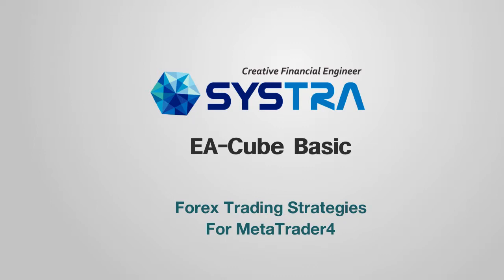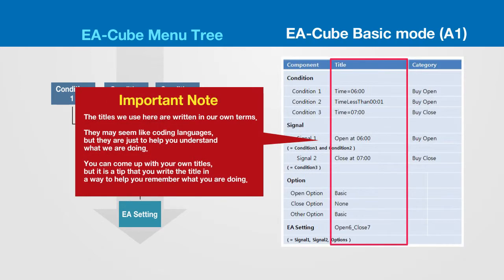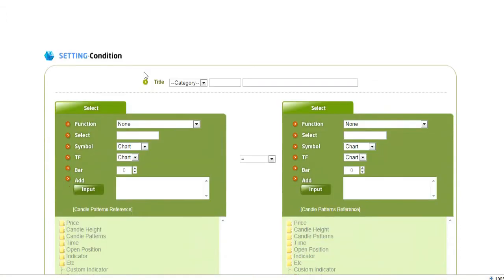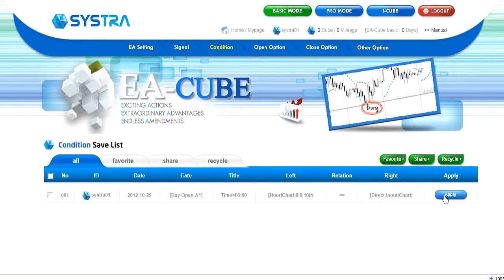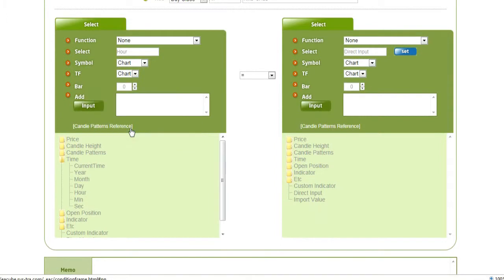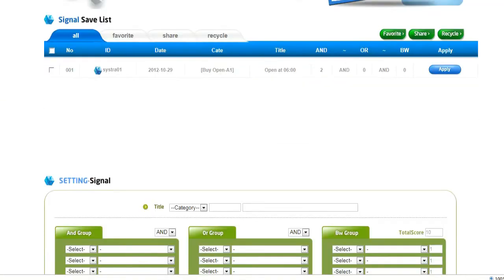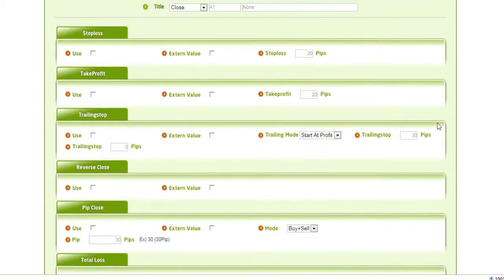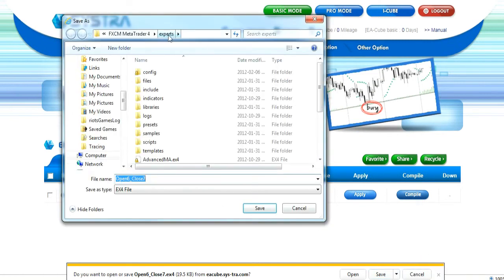SYSTRA - system trading tool ( systra A1)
Demonstration of how to use our advanced EA builder that allows you to create EAs without coding.

Hello,
Systra is pleased to introduce our one of the most innovative and advanced EA builders.
Systra's EA Cube can bring your fantasies into realities.
To celebrate our launch, EA Cube Basic and I-Cube will be given free until the end of Jan, 2013 when you complete our survey that will be sent your e-mail.